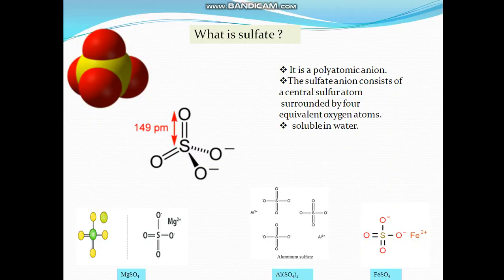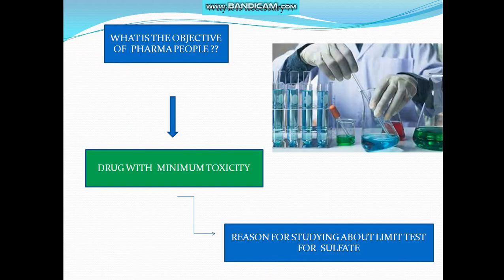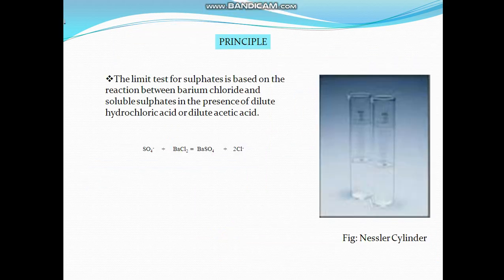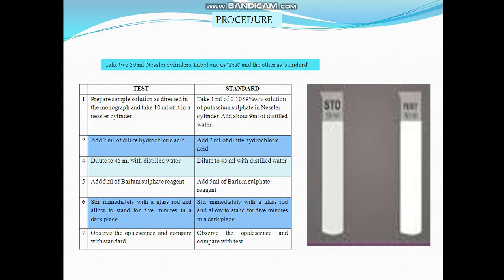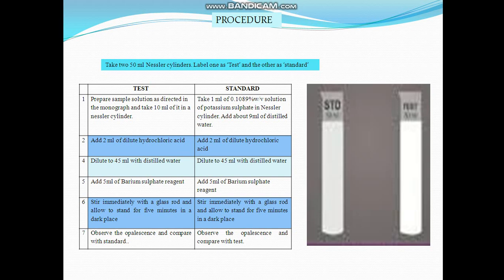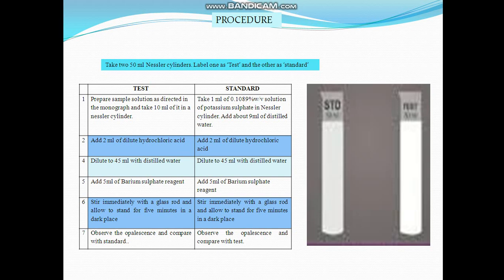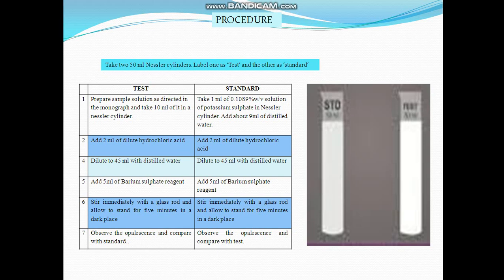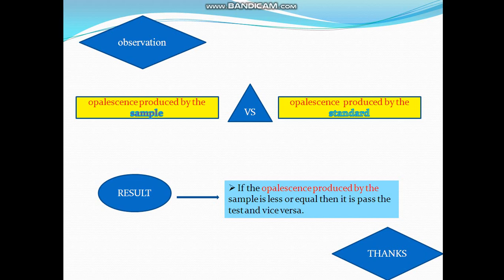Limit test for sulfate